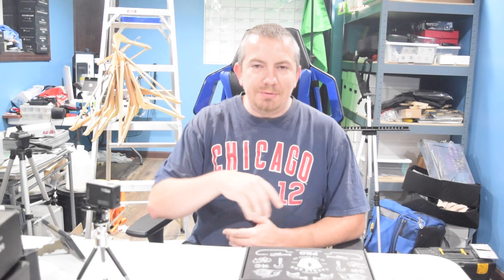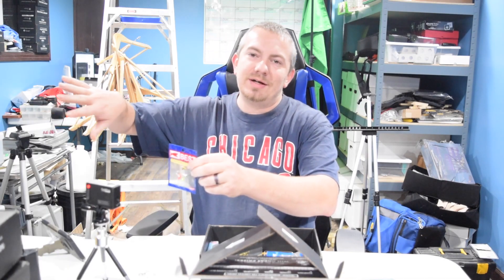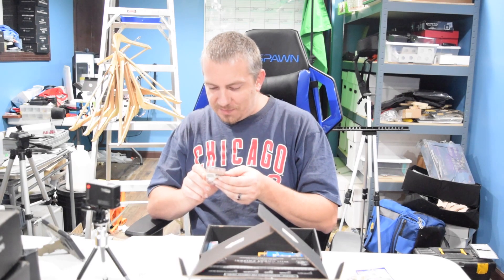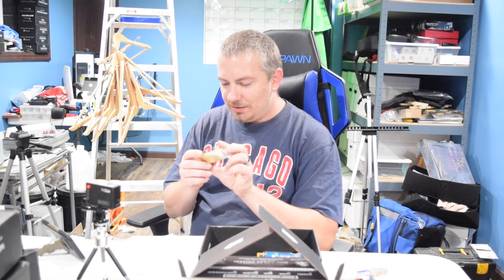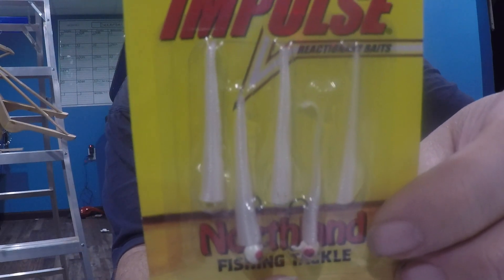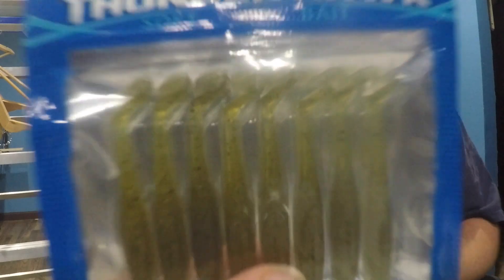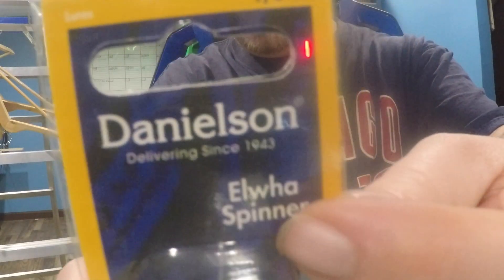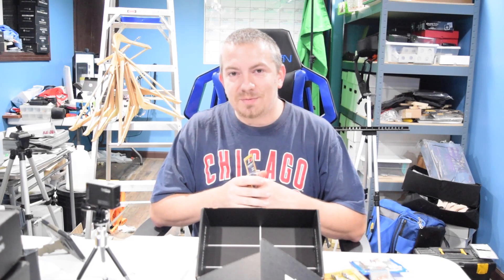What's in the box? Mystery tackle box unboxing!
What's in the box? Mystery tackle box unboxing! What comes in the mystery tackle box panfish edition? Are the MTB boxes worth the money? Are the items you receive good baits? Lets unbox the mtb panfish pro box and see whats inside!